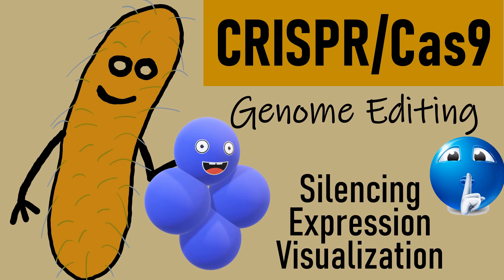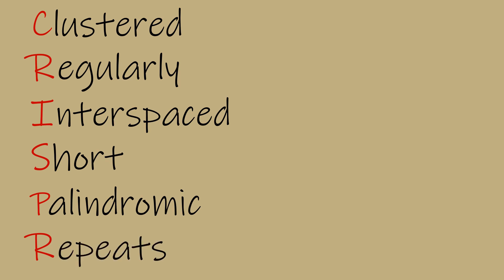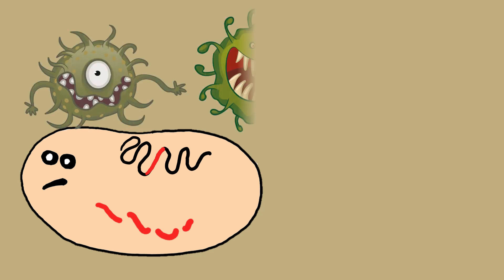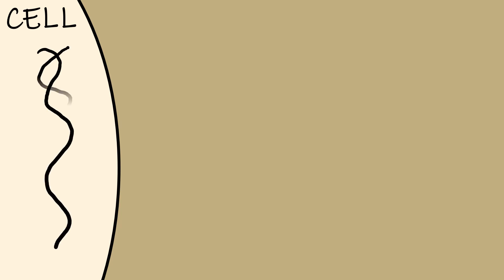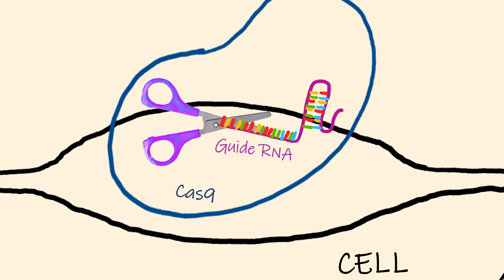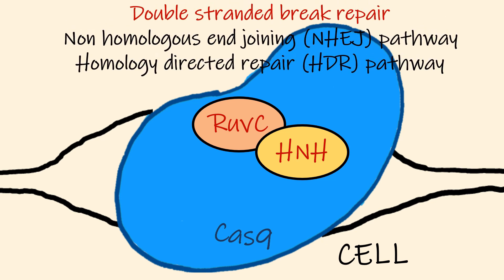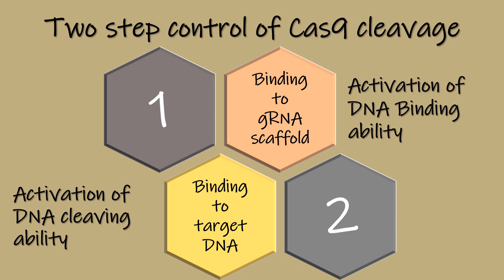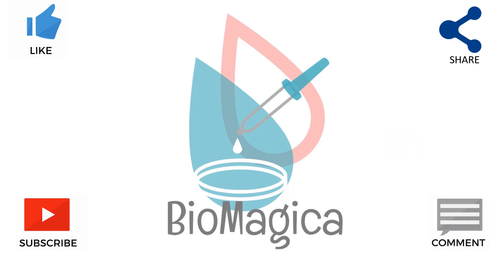CRISPR cas9 system II Genome Editing tool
In this video we will understand what is CRISPR/cas system. And how it is used for genome editing
Clustred regularly interspaced short palindromic repeats (CRISPR) are DNA sequences are derived from viruses
There are two main components of The crispr cas9 system: The cas9 protein and the guide RNA
The Cas9 protein is a nuclease i.e. molecular scissor that can cleaves nucleotide sequences.
The guide RNA  , as the name suggests, guides the Cas9 protein to make a specific cut.
The guide RNA binds to a complementary DNA sequence  , after which the cas9 nuclease makes the cut. We will look at a little mechanism of the same later.
So when the virus injects its DNA into the bacteria, the bacteria recognizes the viral DNA due to the presence of DNA markers    i.e. PAM (protospacer-adjacent motif).
Cas9 enzyme   finds complementary sequences in the viral DNA, bind to it and cleaves   the Viral DNA
The bacteria inserts a part of the cleaved viral DNA into    its own genome. So next time when the same virus comes in the bacteria will quickly respond, and cut the viral DNA using the cas9 protein. This is how the bacteria preserves the memory of the invading virus.
During its lifetime the bacteria comes in contact with   many viruses, so it creates a hitlist in its genome
The hitlist containing short 20 nt sequences from their viral dna
This hitlist is known as CRISPR
CRIPR family consists of segments of DNA containing short repetitive palindromic sequences  . After each repetition the bacteria inserts a small part of the viral DNA called the   Space DNA.These spacer vDNAs are used to detect and destroy DNA from similar virus during subsequent infection
Mainly cas9 protein is extracted from   S.aureus or S.pyogenes. S.aureus Cas9 proteins are   smaller than S.pyogenes Cas9 proteins. Both have similar On target effects, however, S.aureus Cas9   have lesser OFF target effect.
The scientists first select a gene they want to target and then design A short synthetic GRNA   consists of 2 parts.20 nt complementay sequences for the target DNA and a   scaffold sequence to bind to Cas9 protein. The target site can be easily modified by changing the complementary spacer sequence in gRNA
A  plasmid vector is created to synthesise the Cas9 guide RNA complex inside the desire cells. The plasmid vector genrally consists of a promoter, cas9 sequences, a selectable marker, ori, complementary sequences of the target DNA, and gRNA scaffold that will bind to cas9
As the plasmid is expressed Cas9 protein and gRNA is synthesiszed. The cas9 protein has   +vely charged groves  that attract the negatively charged nucleotide sequences in the gRNA scaffold Forming ribonucleoprotein complex
Cas9 undergoes a conformational change  after gRNA binding and becomes active  . In its active form cas9 can now bind to DNA sequences
The gRNA binds to the complementary target DNA of the host cell in the 3’-5’ direction.
After binding to target site, Cas9 undergoes a second   conformational change
Which exposes the nuclease domains RuvC and HNH to cleave the opposite strands of the target DNA leading to a dousble stranded break with blunt ends
The resulting DSB is then repaired by one of two general repair pathways:
The efficient but error-prone non-homologous end joining (NHEJ) pathway
The less efficient but high-fidelity homology directed repair (HDR) pathway
The repair can result in amino acid deletions, insertions, or frameshift mutations which ultimately leads to the loss of function of the target gene
Thus genes can be efficiently silenced using the Crispr cas9 system. It Is however widely used to create knockouts.
 A modified version of Cas9 can be used to activate the gene instead of silencing it. This will be helpful in conditions where t
As we know RuvC and HNH do not have any role in the target site binding of Cas9 gRNA complex.
Thus researchers inactivated the two domains   by point mutations to create a modified nuclease dead Cas9 which cannot cleave the target DNA
The dCas9 molecule can now be fused to any   activating domain to express a particular gene.
Or it can be fused to   Green fluorescent protein to visualise genes in live cells using fluorescent microscopy
Two step control of Cas9. Binding to gRNA activates the DNA binding ability of cas9 and binding to target DNA activates the DNA cleaving ability